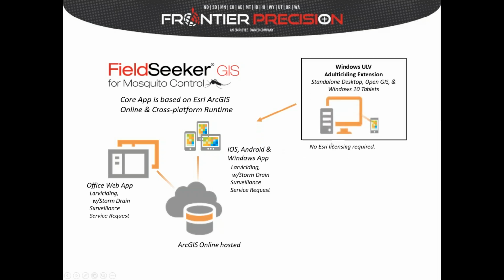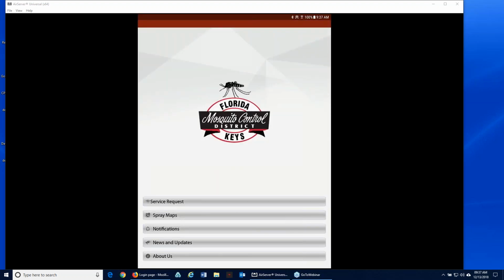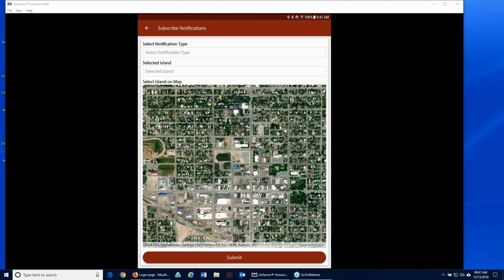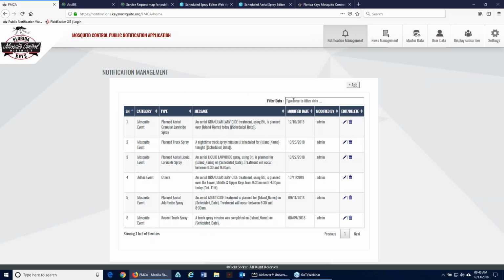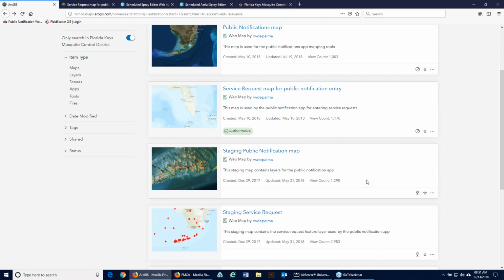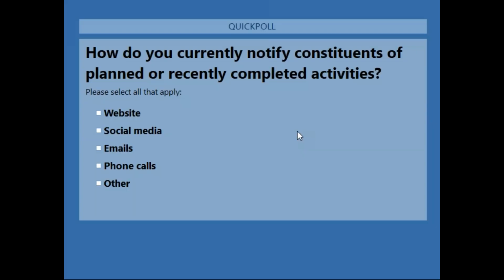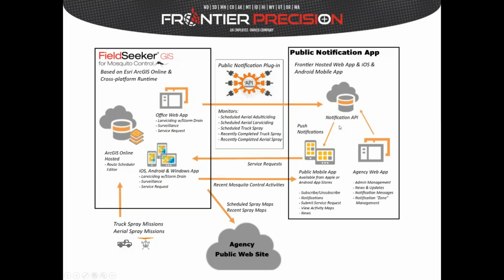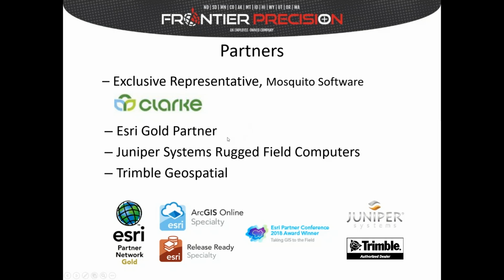Enhance Your Community Outreach Program